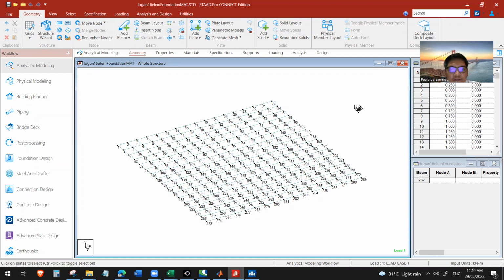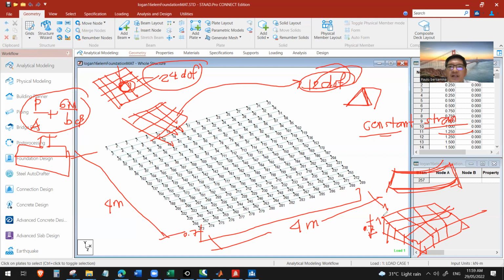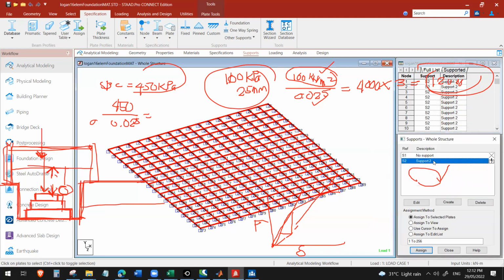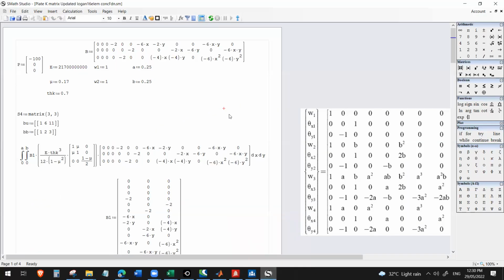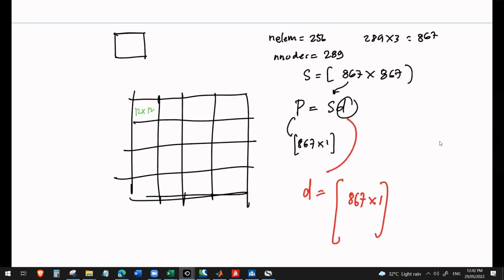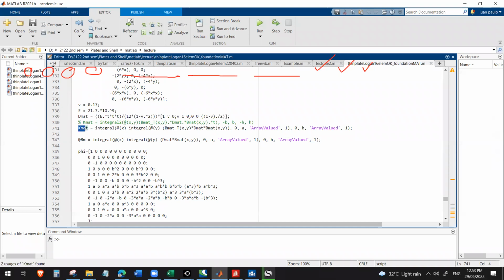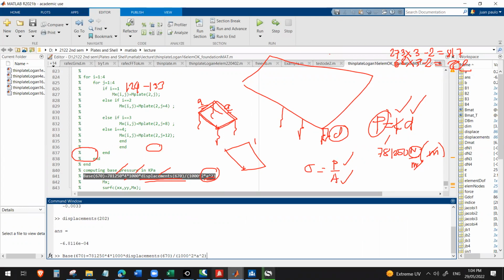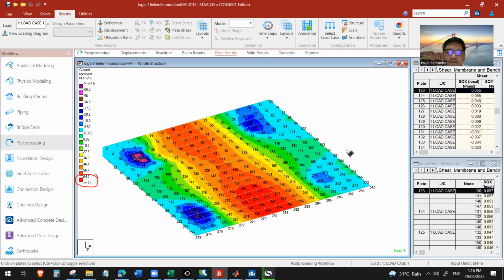Plates in Mat Foundation FEM Analysis